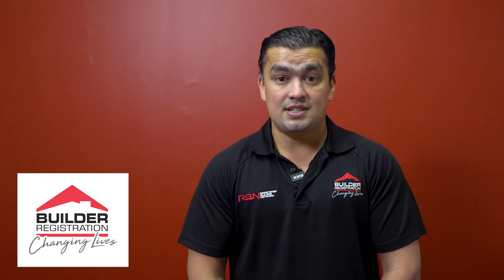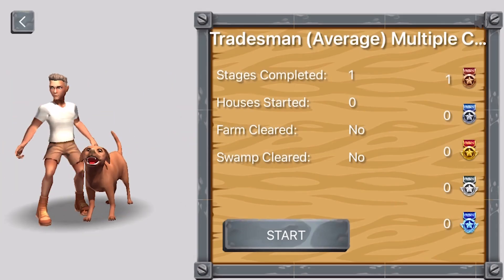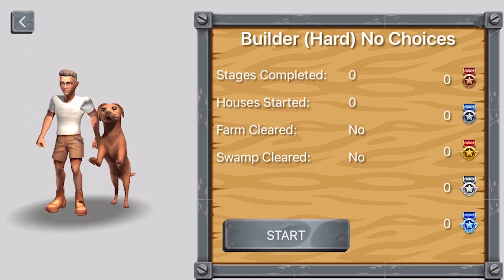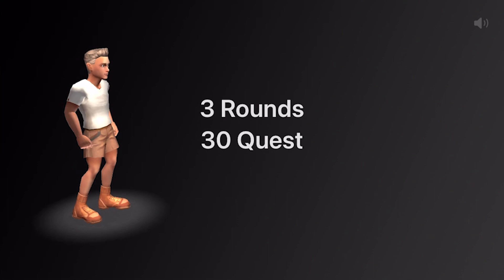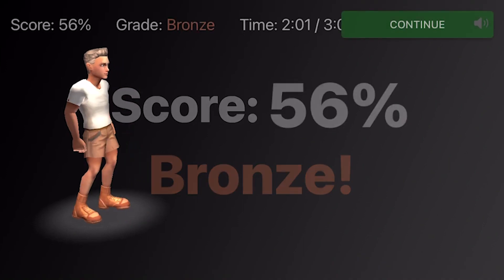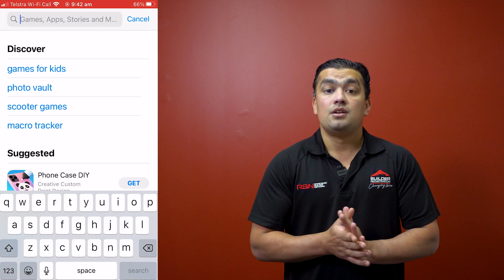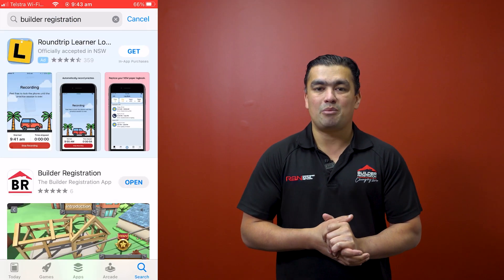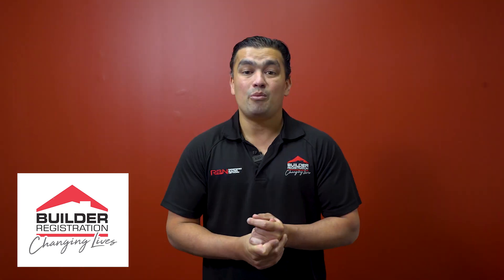Builder Registration Training App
Are you looking to get your Builders Licence? Contact the Builder Registration team today to get started!

We are introducing our brand new Builder Registration App to make your journey to registration easiest and efficient for you.